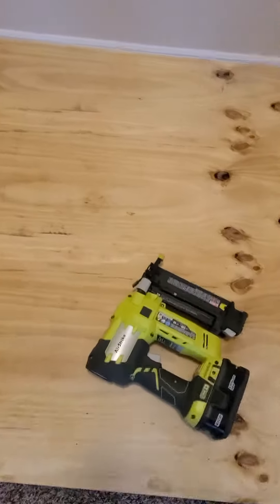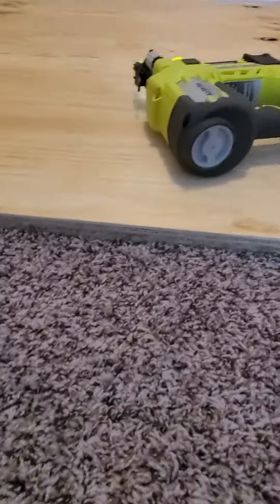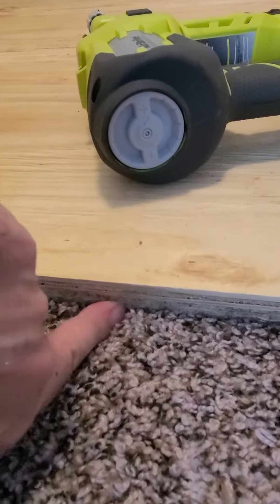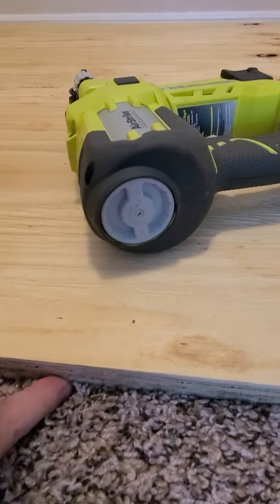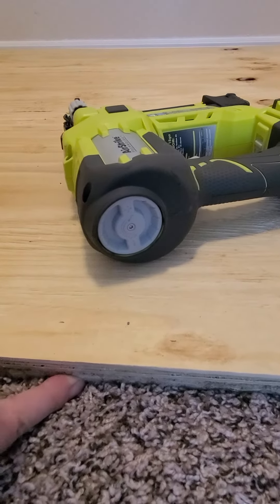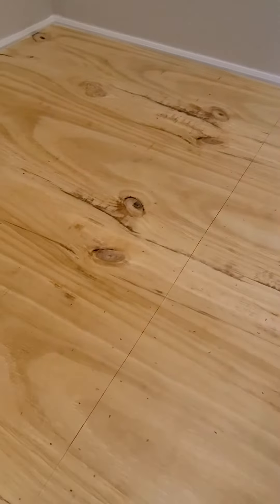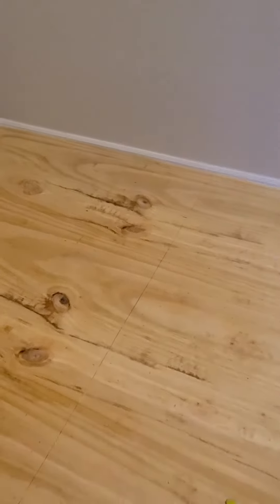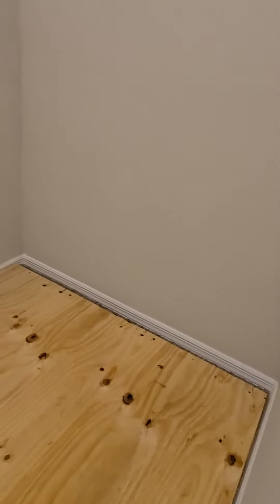Voice Over Home Recording Space Build 06-Subfloors Nailed Together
For this VO booth, flooring layers are nailed together with brad nails. Quick/easy. Green glue would be a stronger option, but this won't be the weakest link in the build, so not enough return to do more. Still very strong for this type of build. (Carpet added on top, toward the end of the build to minimize reflections...)

Multiple layers make a positive diff! (In many builds I'm using 3 or more layers.) Green glue is NOT cheap, but worth it in some builds, beyond the scope of this project.

Nailing the floors together greatly increases the combined mass. Framing/drywall will sit on this flooring too, rather than go to the original carpet/flooring. Sitting on the existing carpet is a win too...